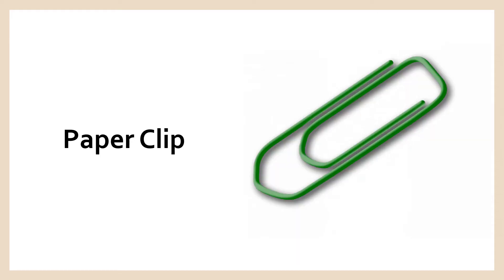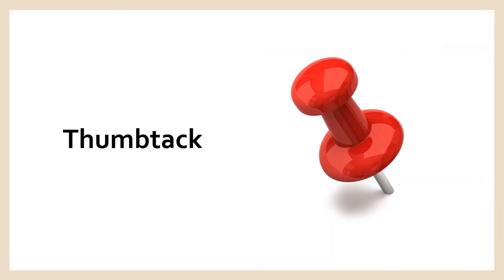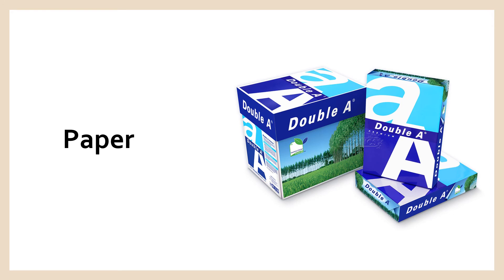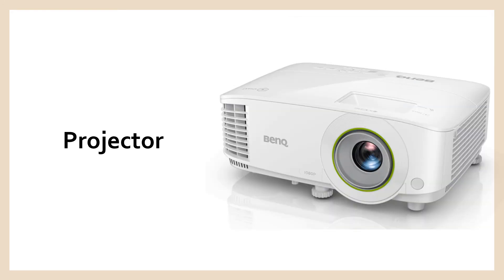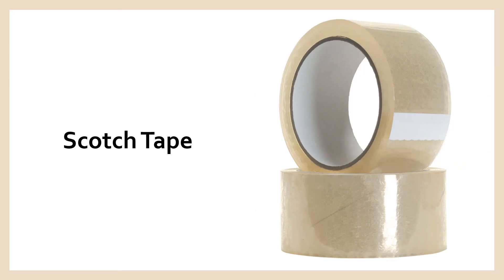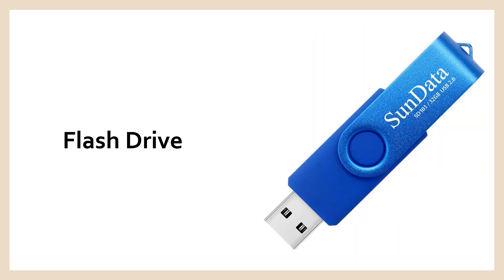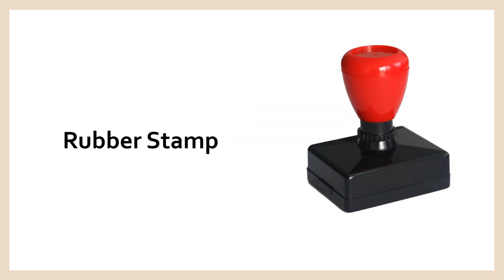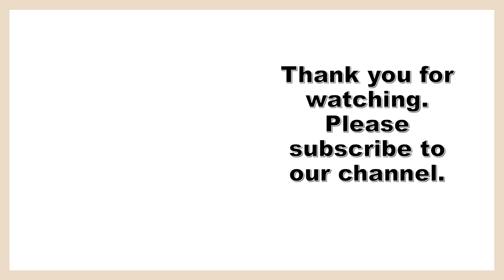Office Vocabulary | Office Equipment